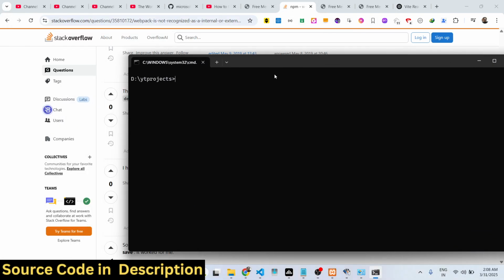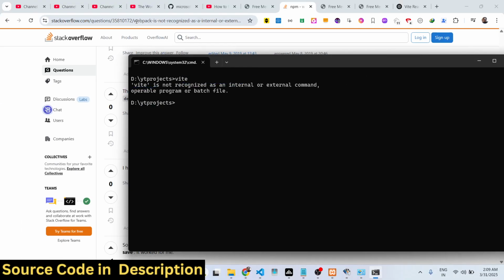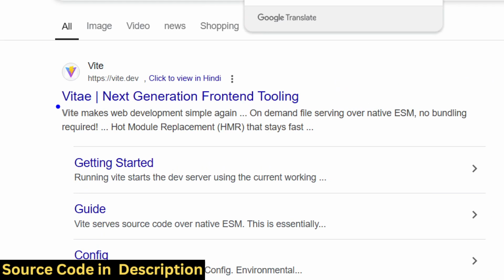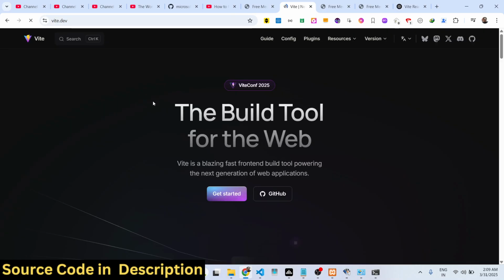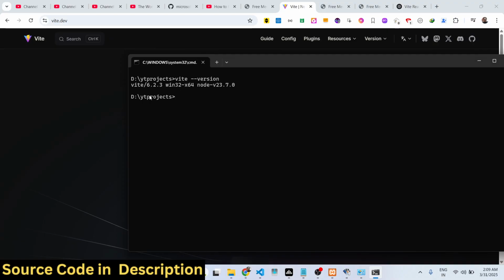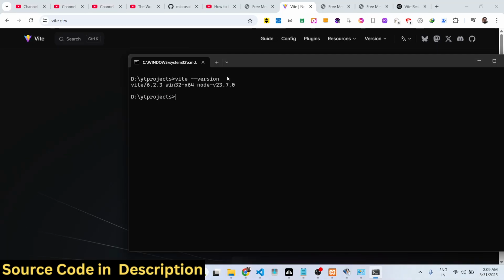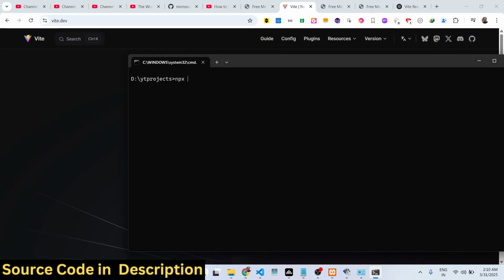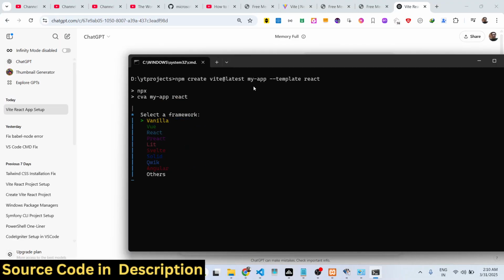How to Fix vite is not recognized as an internal and external Command Error in Terminal